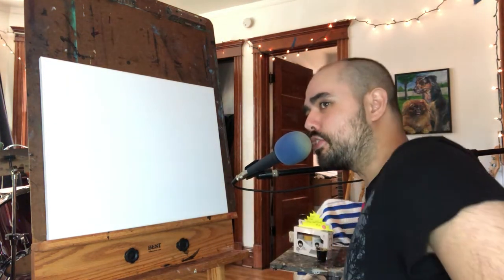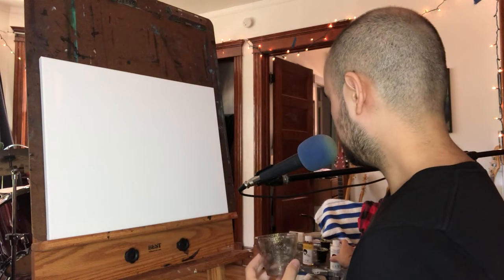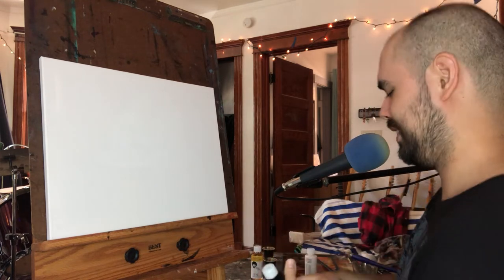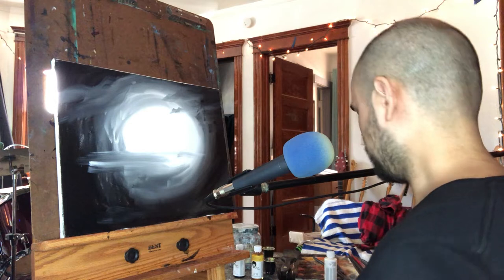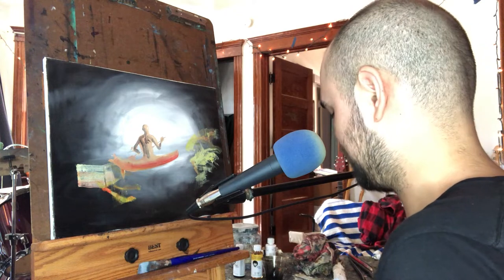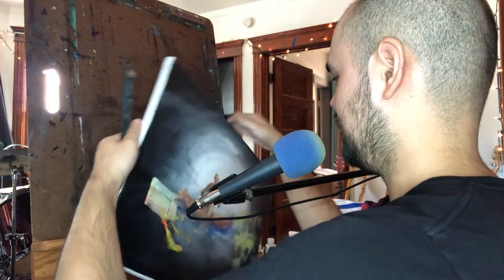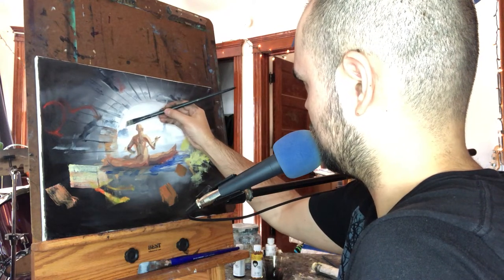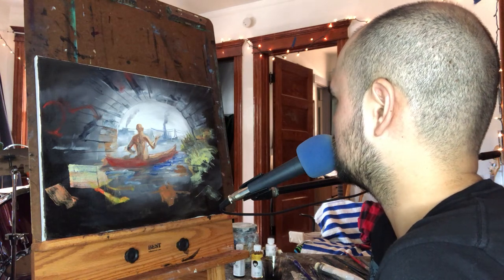Can I make a painting with Bob Ross liquid base coats?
Dylan Rabe tries to use the paint products of Bob Ross Inc., which demand the opposite approach from his usual workflow. Frustration ensues.

This is a pretty nerdy video about the minutiae of oil painting processes. You'll probably only find it interesting if you're an oil painter or you just enjoy seeing a grown man break down.